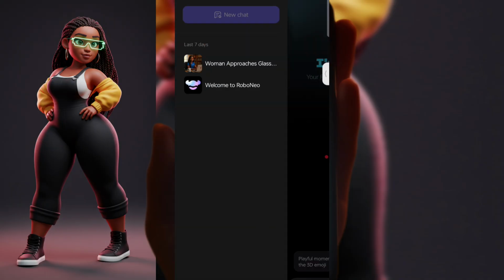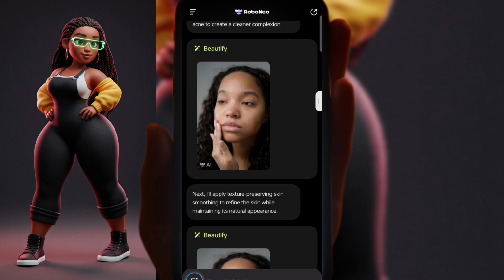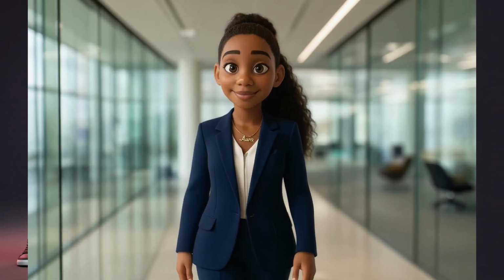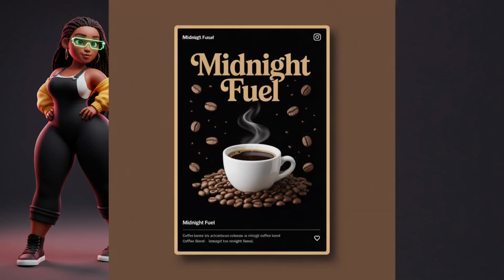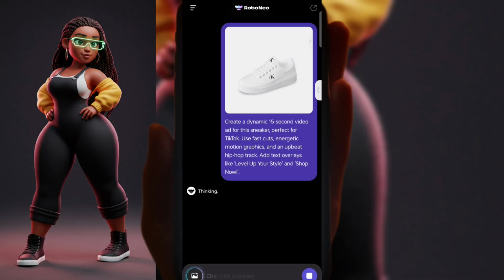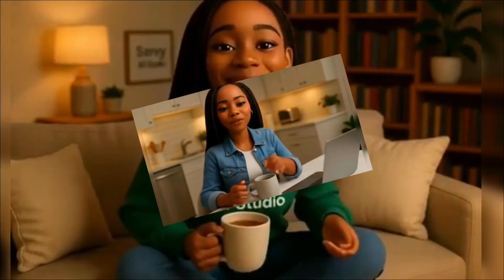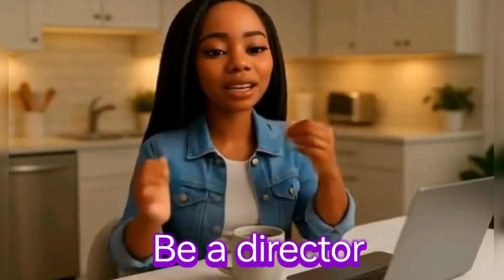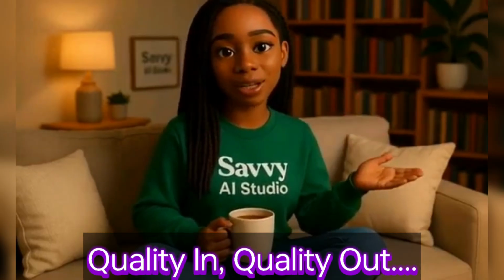Master Photo and Video Editing with This FREE AI Tool in 5 Minutes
🔥 DISCOVER THE AI THAT REPLACES YOUR ENTIRE CREATIVE TEAM 🔥

Ready to create stunning photos, professional graphics, and viral video ads WITHOUT learning complex software? This FREE AI tool is about to change everything for content creators.

⚡ What You'll Learn:
✅ Transform any photo into magazine-quality portraits
✅ Create professional graphics with simple text commands
✅ Generate viral video ads from single images
✅ Expert tips to get 10x better results

🎯 Perfect for:
- Content creators and influencers
- Small business owners
- Anyone who wants professional visuals without the cost

🚀 TIMESTAMPS:
0:00 - Mind-blowing AI transformations
1:16 - How to get started (free setup)
2:01 - Professional photo editing
4:11 - Create graphics from scratch
5:46 - Turn photos into video ads
8:16 - Expert strategy tips
9:31 - Your next steps

💡 MENTIONED TOOLS:
- Roboneo AI (Free app by Meitu)
- TikTok Creator tools

social media content creator
ai apps 2025
free design software
automated video creation

best free ai tools for content creators
ai that replaces photoshop and canva
create video ads from photos using ai
roboneo tutorial for beginners